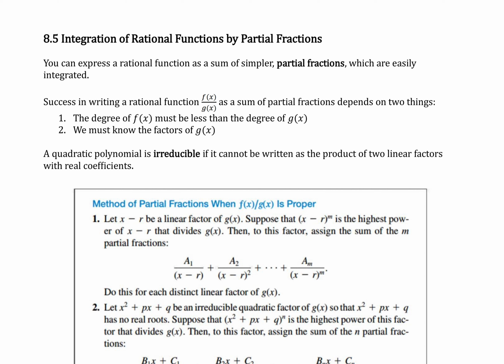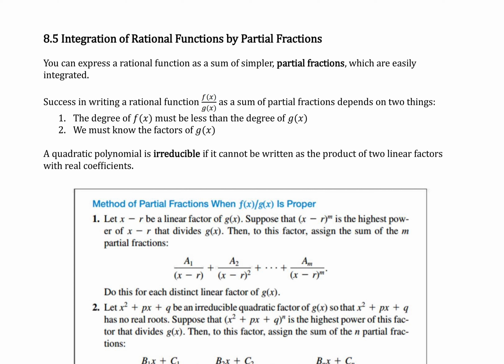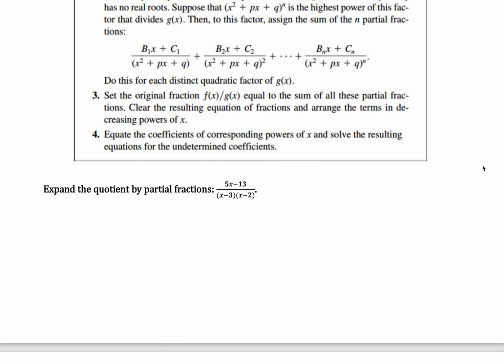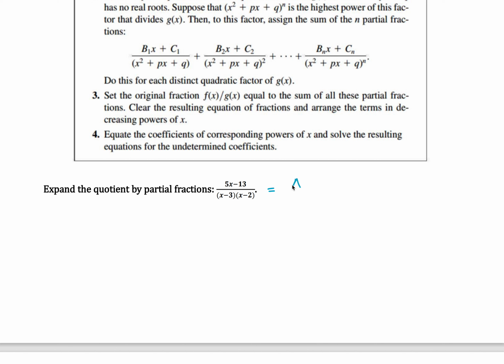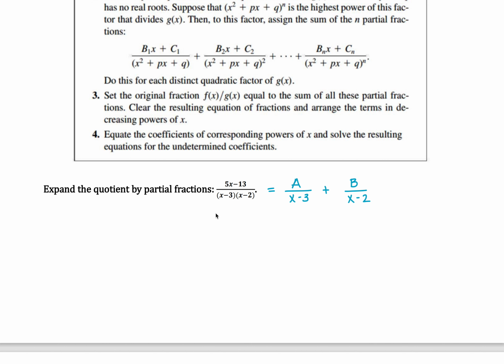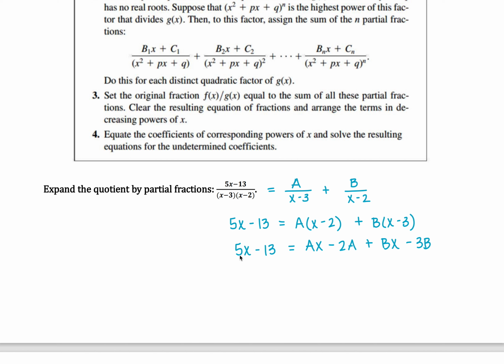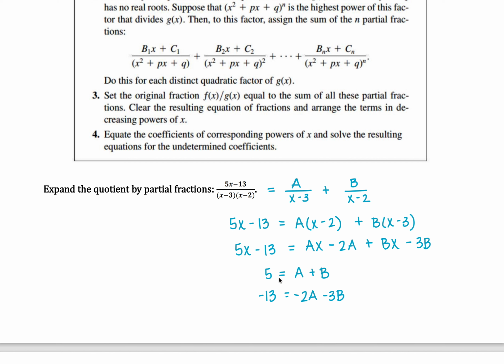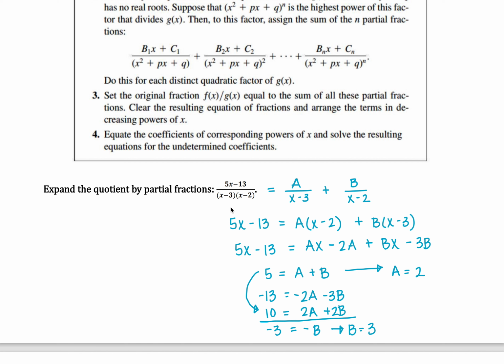8 5 Notes, Part 1